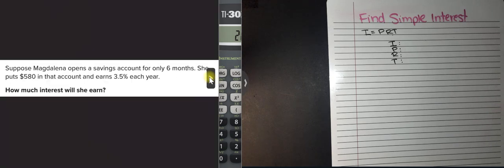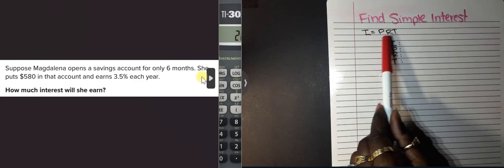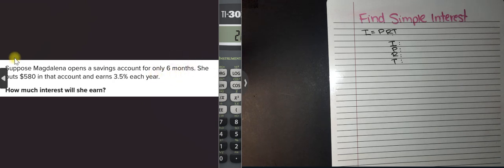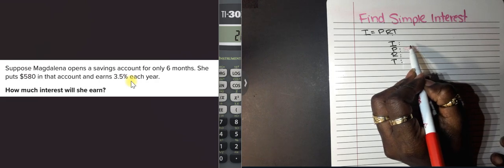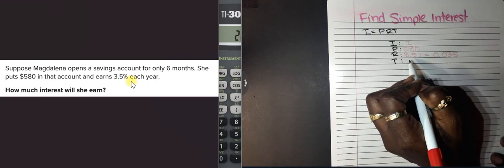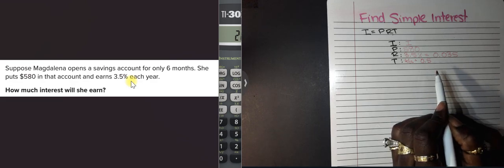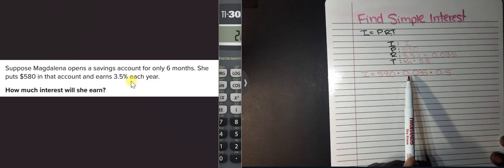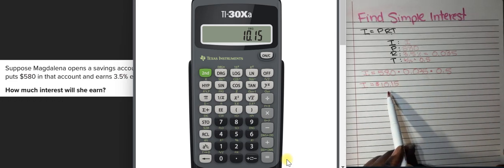79 Find Simple Interest, calculating for less than one full term for time